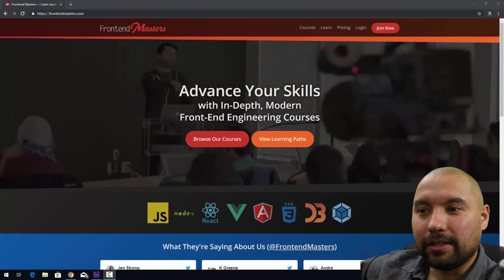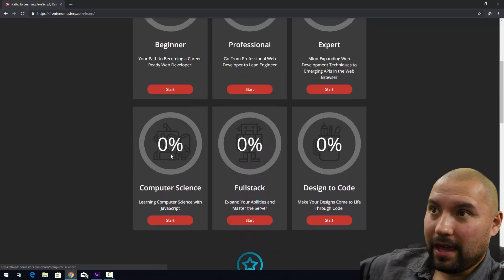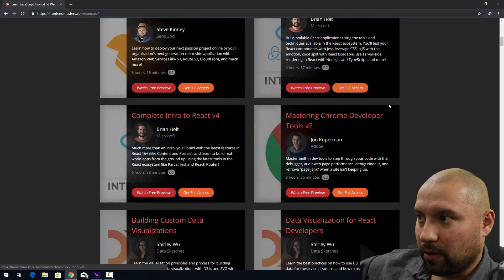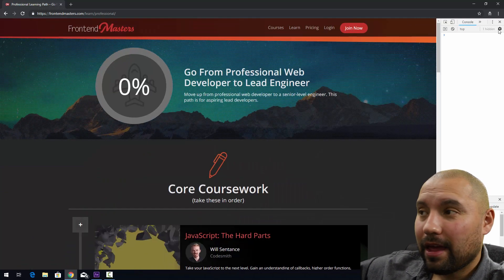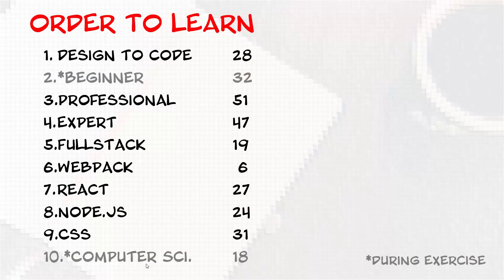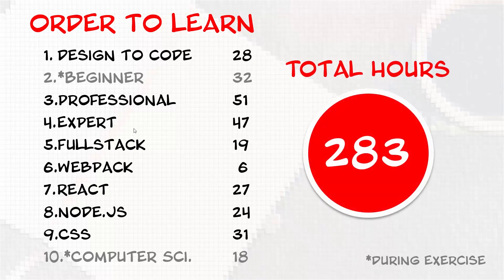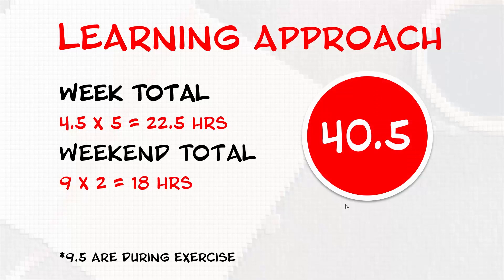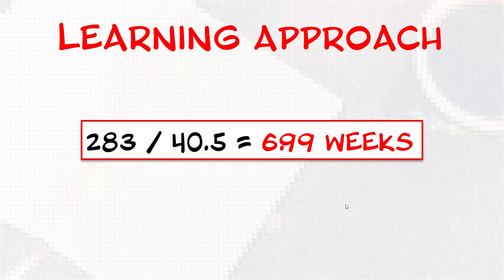Frontend Masters Learning Journey Part 1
Frontend Masters is a provider of online front-end web development courses and lectures. Over the next 8-10 weeks I'll be pushing myself to cover as many learning paths as possible on Frontend Masters to find out how good they are. If you're wondering if Frontend master is worth it than this video is for you. Scroll back up to learn more.